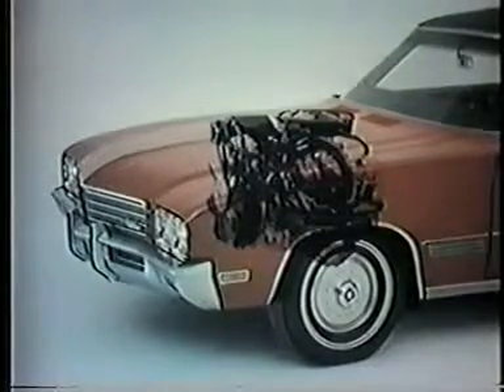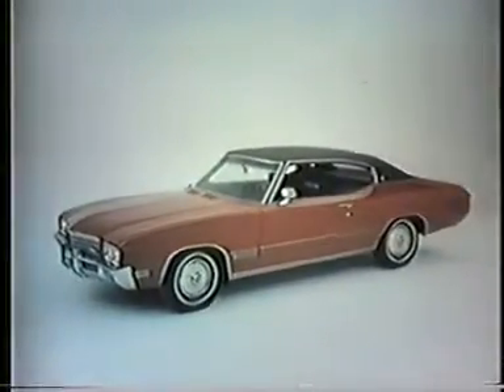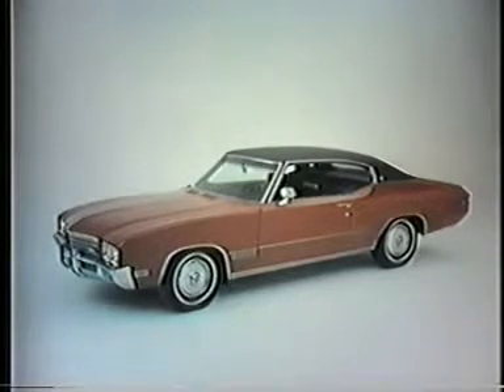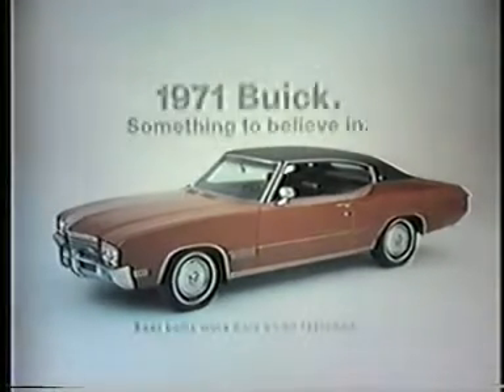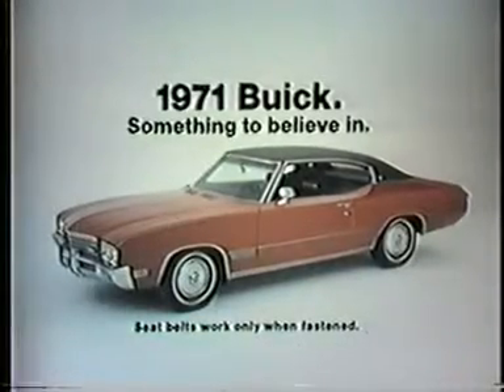1971 Buick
1971 BUICK